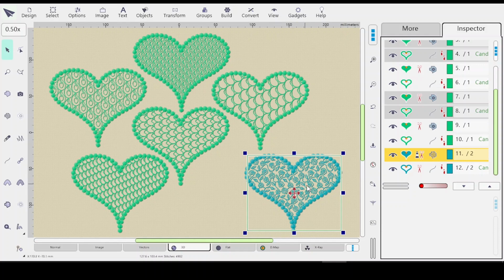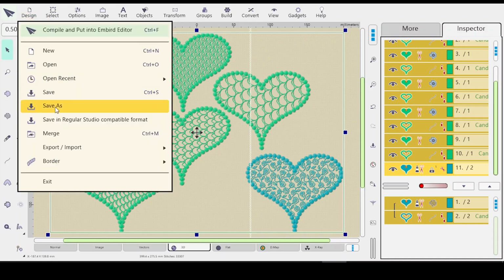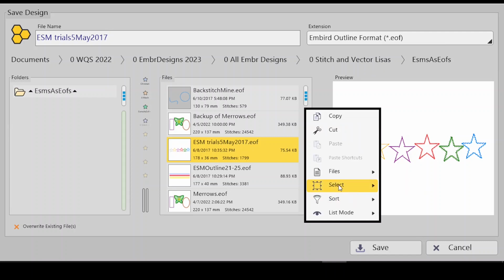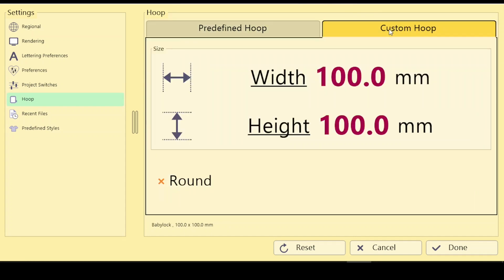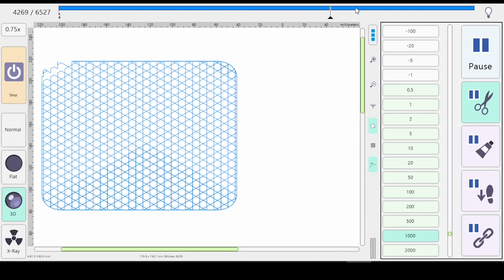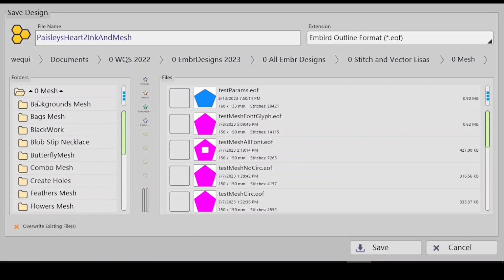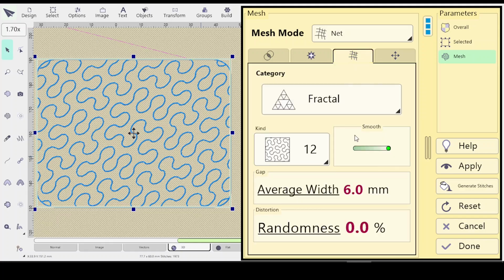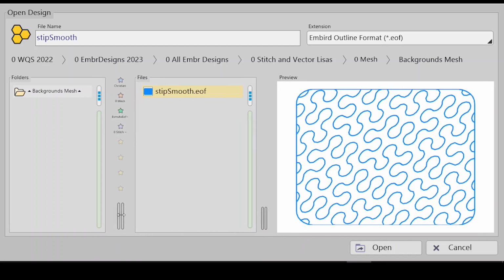Controls Revisited - in Embird Embroidery 2023 - Studio Next Part1